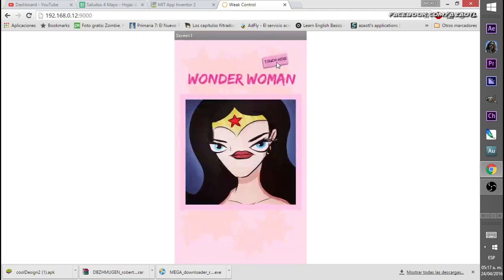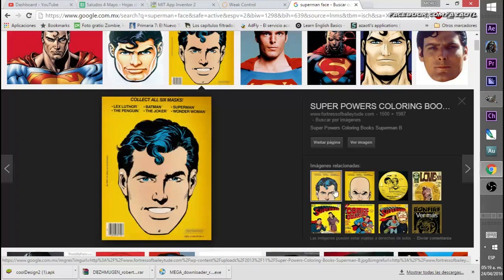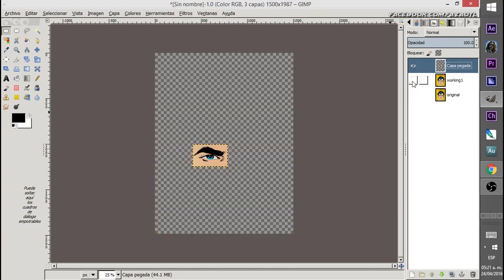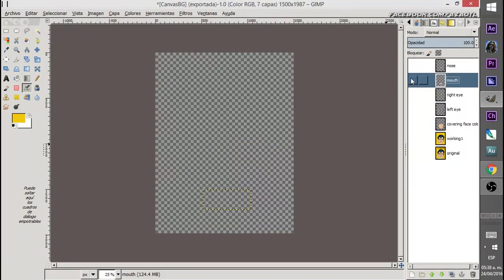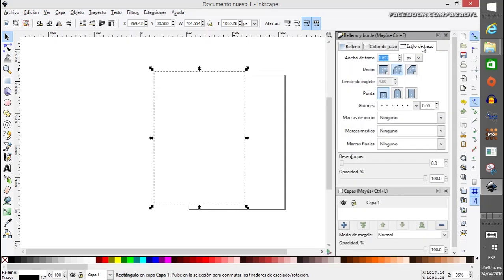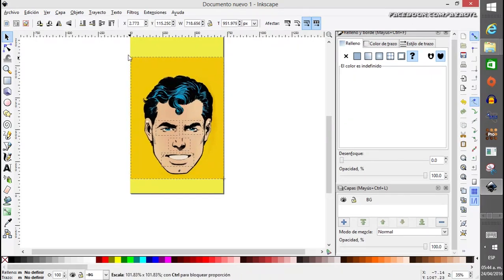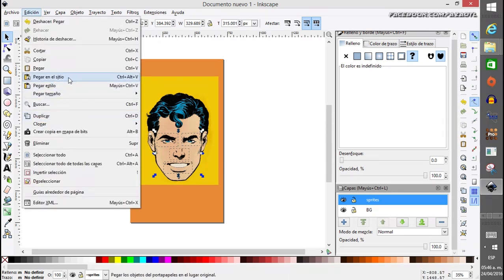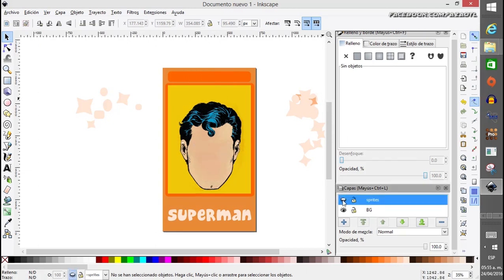How to Make a superman Game part 01 | Tutorial Using App Inventor, Gimp & Inkscape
**Please help me and if you can buy me a cup of tea!**
GIMP INKSCAPE AND APP INVENTOR TO MAKE AN ANDROID GAME

Hi App Inventors and curious Friends,
Today I have the first part of a tutorial about how to make a Superman "game" or App in Appinventor using GIMP and Inkscape. The game it is pretty basic, it is a dragging game but it could be more.
In part 01 we will see how to create and prepare the "Sprites" for the game using first GIMP and then INKSCAPE to export them to App inventor. Hope you find it useful and maybe by thursday I will be plubishing part 02 that it will be really interesting.